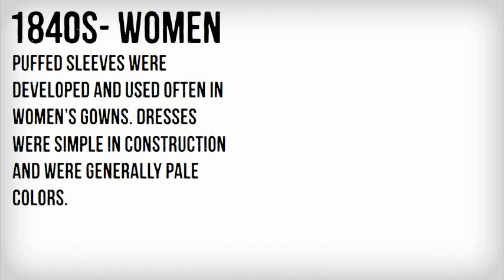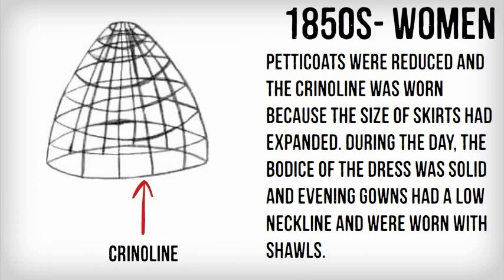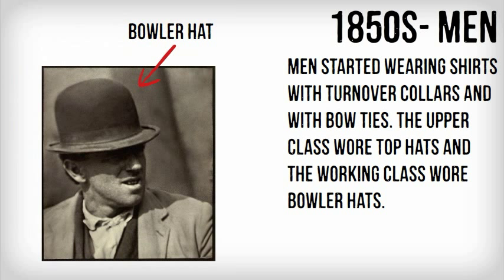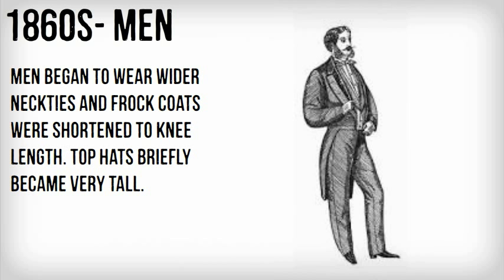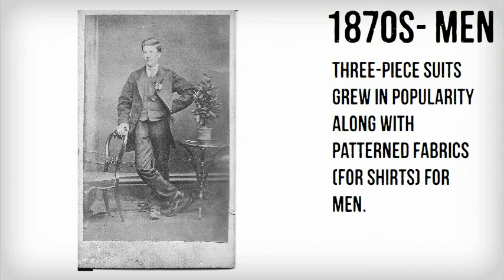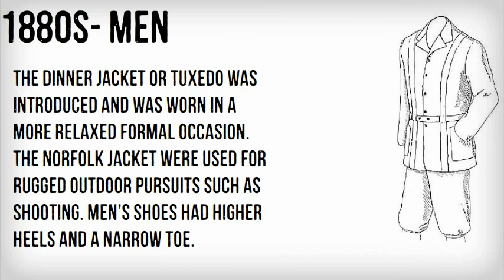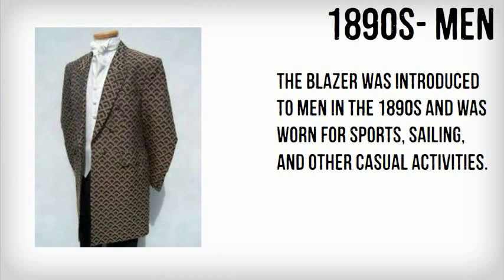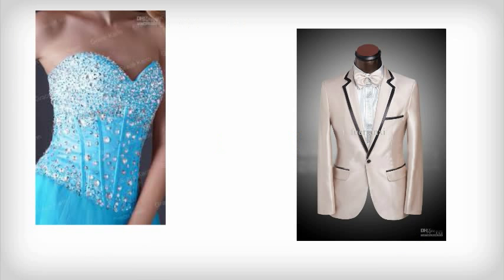FCS from 1840-1990